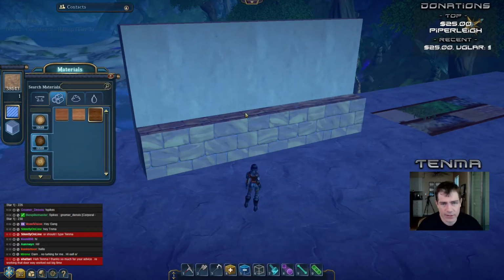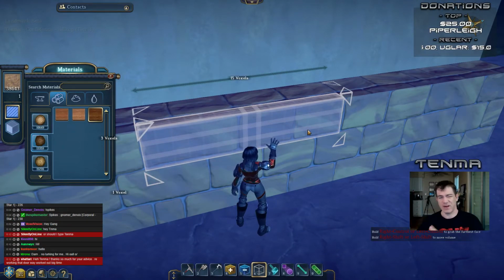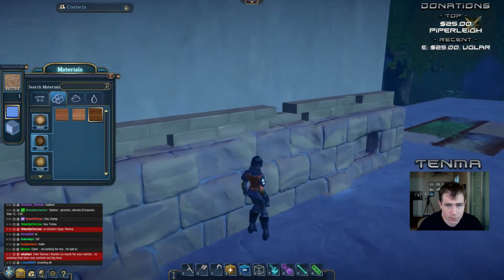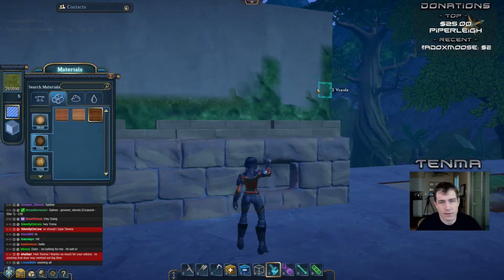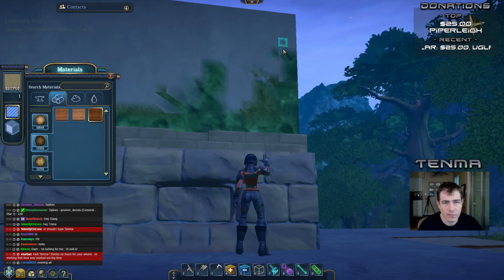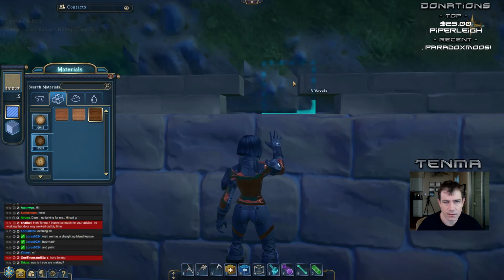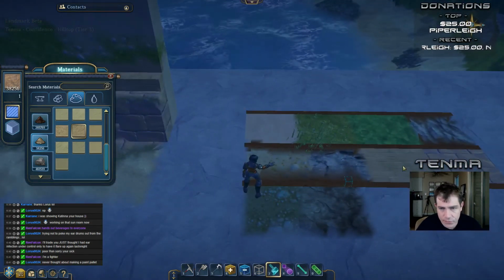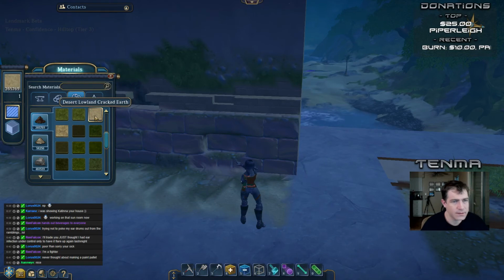EQ Landmark - Texture Blending - Oct 2014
We take a bland wall and bring it to life! Hands on working with textures.